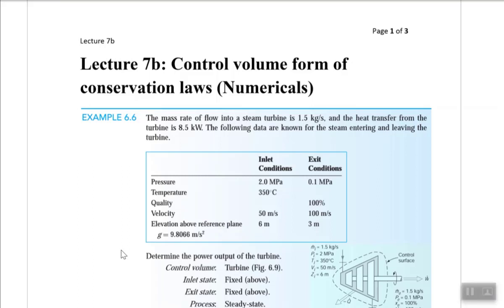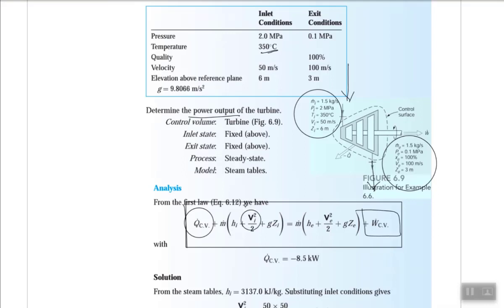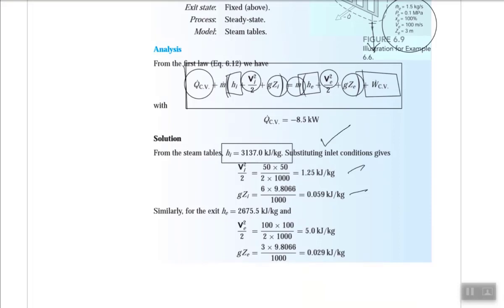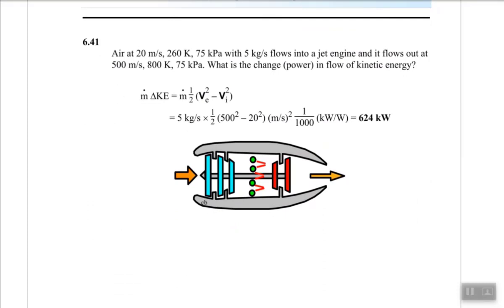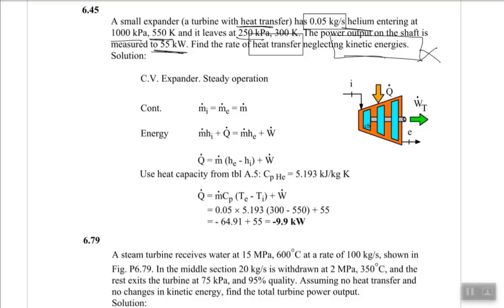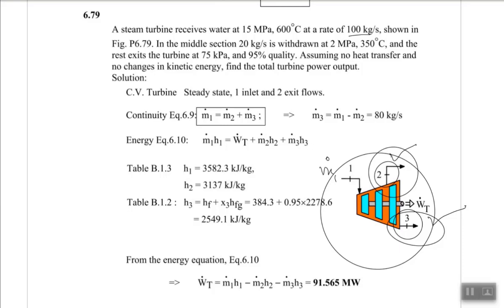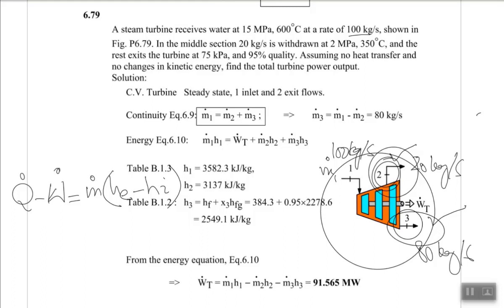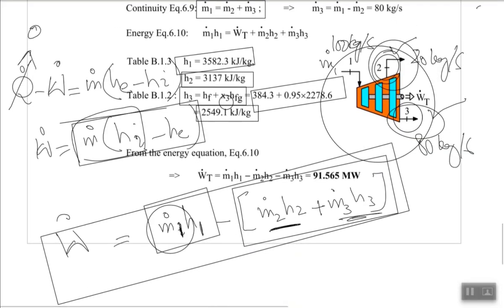Lecture 7b First Law of Thermodynamics Control Volume (Solved Problems)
First Law of Thermodynamics for Control Volume, Law of Conservation of Energy for Open System, Steady Flow Energy Equation in Thermodynamics' and Engineering, Stagnation Temperature and Stagnation Enthalpy, Solved Example